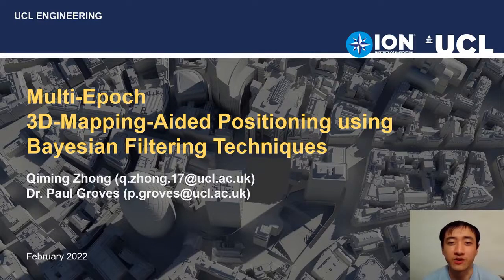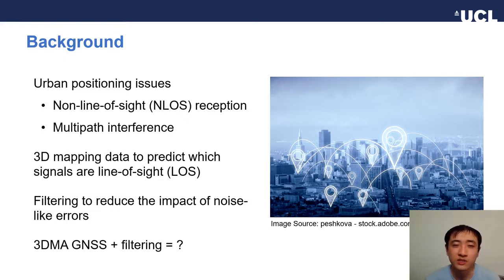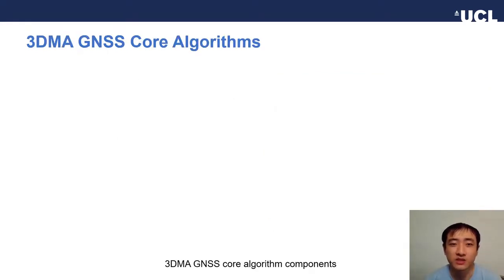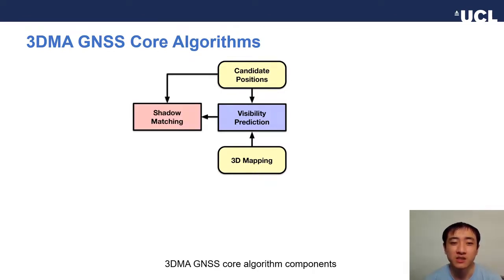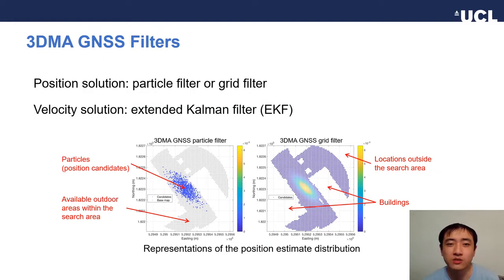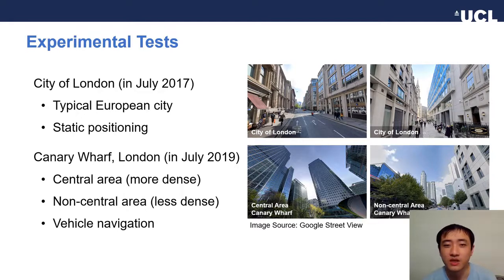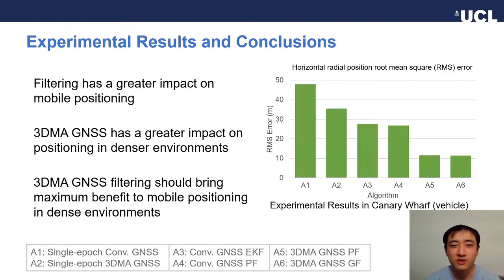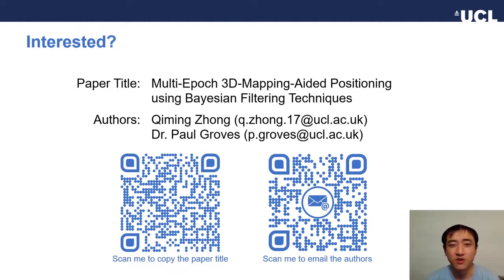Multi Epoch 3D Mapping Aided Positioning using Bayesian Filtering Techniques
Video abstract for paper published in NAVIGATION: Journal of the Institute of Navigation, Volume 69 Number 2.

The performance of different filtering algorithms combined with 3D mapping-aided (3DMA) techniques is investigated in this paper. Several single- and multi-epoch filtering algorithms were implemented and then tested on static pedestrian navigation data collected in the City of London using a u-blox EVK M8T GNSS receiver and vehicle navigation data collected in Canary Wharf, London, by a trial van with a Racelogic Labsat 3 GNSS front-end. The results show that filtering has a greater impact on mobile positioning than static positioning, while 3DMA GNSS brings more significant improvements to positioning accuracy in denser environments than in more open areas. Thus, multi-epoch 3DMA GNSS filtering should bring the maximum benefit to mobile positioning in dense environments. In vehicle tests at Canary Wharf, 3DMA GNSS filtering reduced the RMS horizontal position error by approximately 68% and 57% compared to the single-epoch 3DMA GNSS and filtered conventional GNSS, respectively.